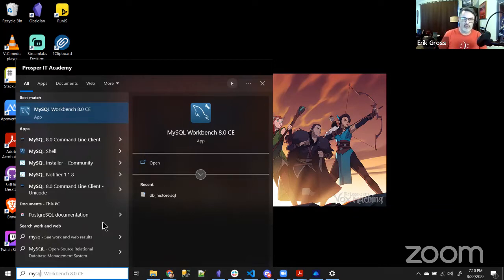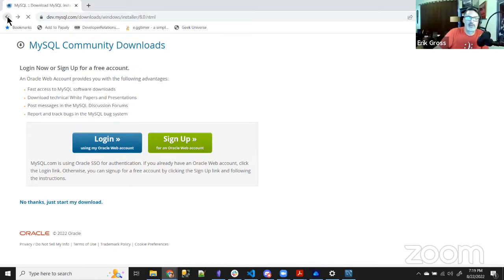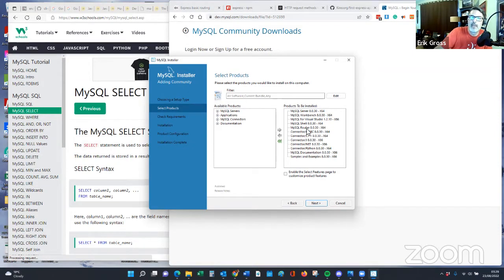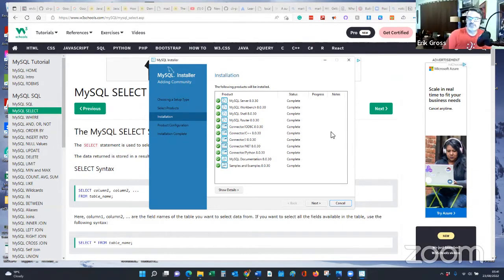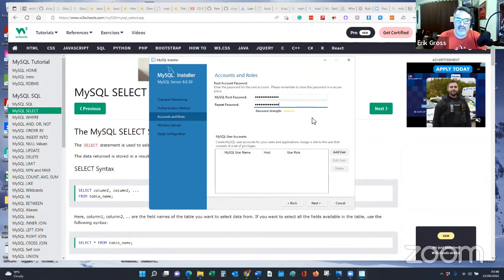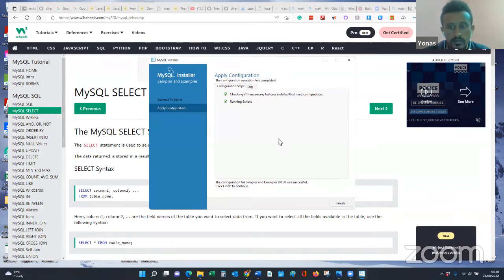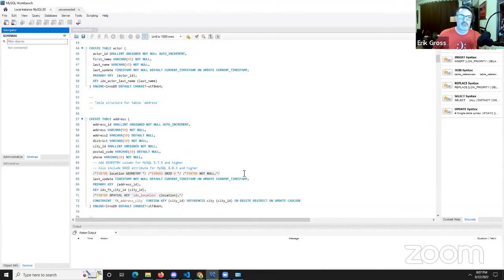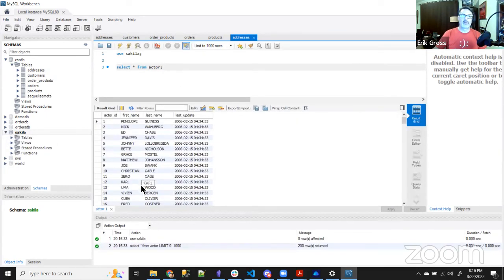Episode 21 | Installing MySQL | Five Live free code school